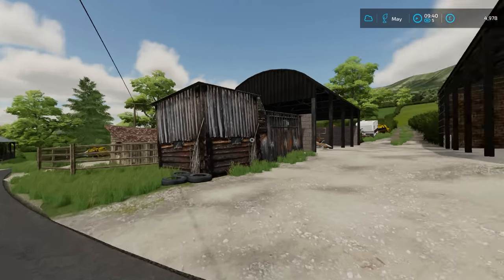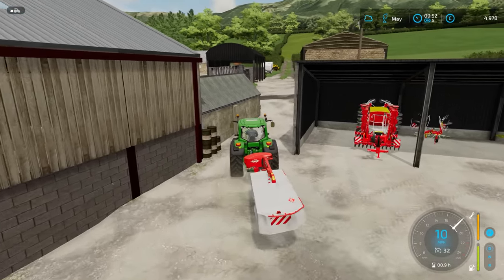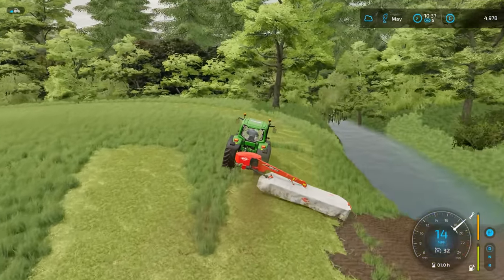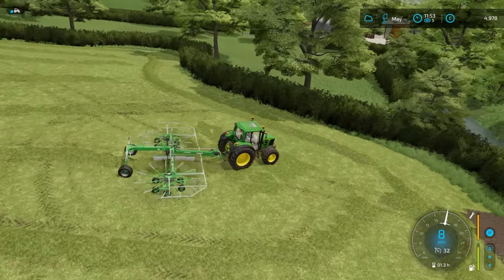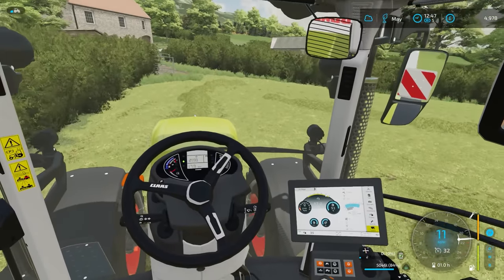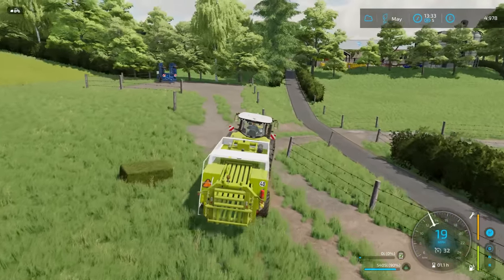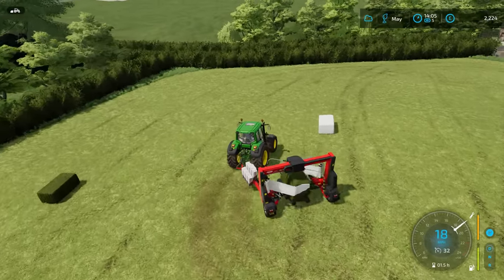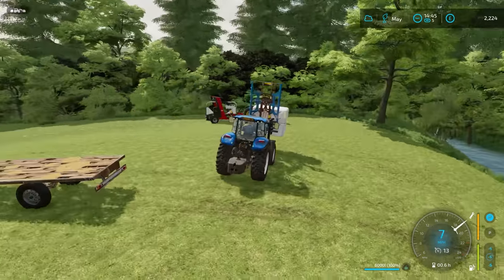STUCK IN THE MUD | PURBECK FARMING SIMULATOR 22 - Episode 4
A nostalgic series on Purbeck 22 for Farming Simulator 2022